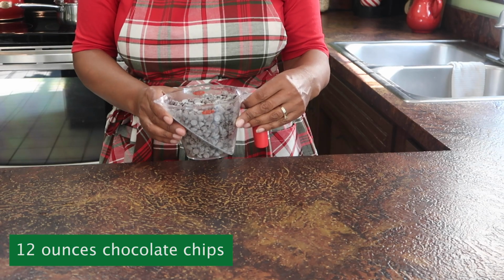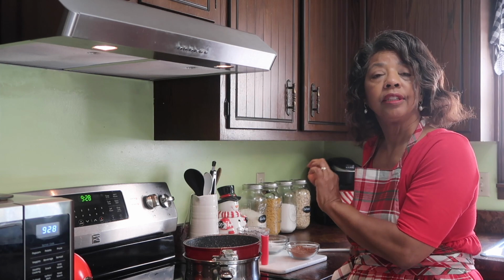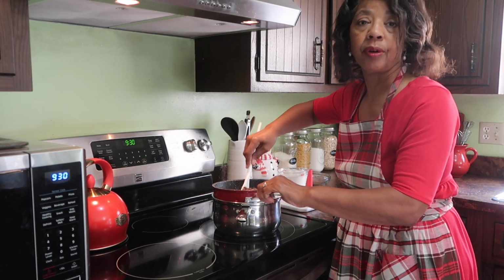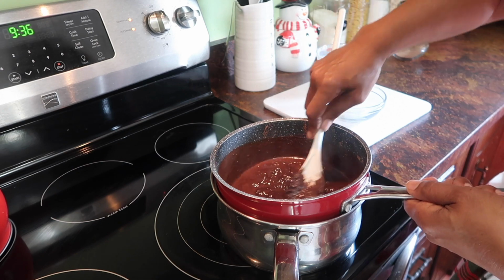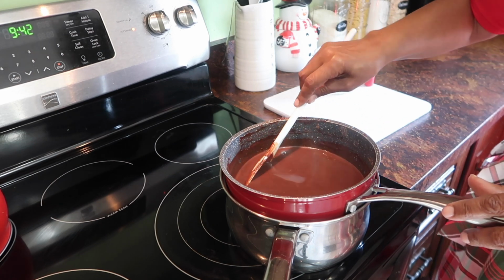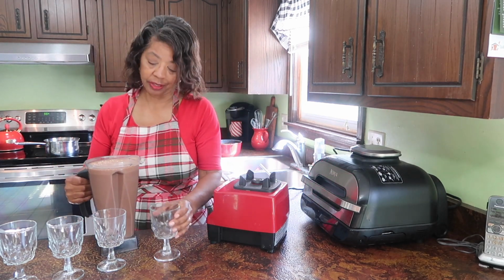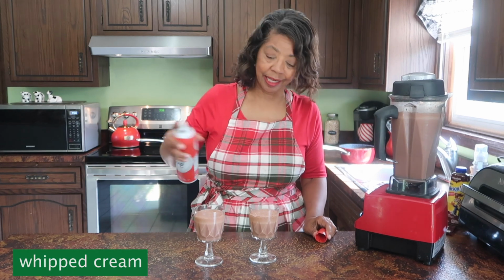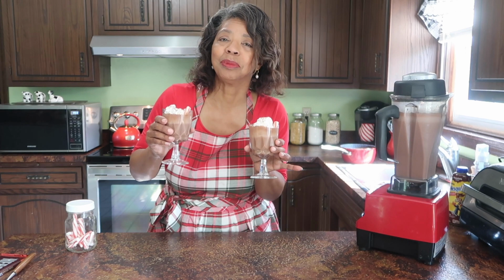Christmas in July Frozen Hot Chocolate | Let's Beat the Heat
Beat the heat as I show you how to make Frozen Hot Chocolate to celebrate Christmas in July. Find out the winner of the first Christmas in July 2021 give-away.

About this video: In Christmas in July Frozen Hot Chocolate | Let's Beat the Heat, Denise Jordan of This and That with Denise Jordan and Apron Diva, shows you how to make a frozen hot chocolate. This tasty treat is a play on the hot chocolate one would usually have at Christmas time when most are experiencing colder weather.

Christmas in July 2021 dates and give-aways are July 10,17, 24, and 25.

First Christmas in July 2021 give-away winner is Lois Campbell.

Frozen Hot Chocolate Recipe

12 ounces chocolate chips
6 Tablespoons sugar
8 Teaspoons cocoa powder
4 cups of milk

Melt chocolate, sugar, and cocoa powder on the top of a double boiler over medium heat. Stir continuously. This will take 5 to 10 minutes.

When melted, slowly add in 2 cups of milk.

Fill your blender half full with ice.

Pour the chocolate mixture into the blender over the ice.

Add the remaining 2 cups of milk to the chocolate and ice combination. Blend until smooth.

Pour into glasses. Top with whip cream and shaved chocolate.

For peppermint hot chocolate…add a peppermint stick or sprinkle crushed peppermint candy over top of the whipped cream.

My sister loved it. She said it tasted like a Fudgesicle.